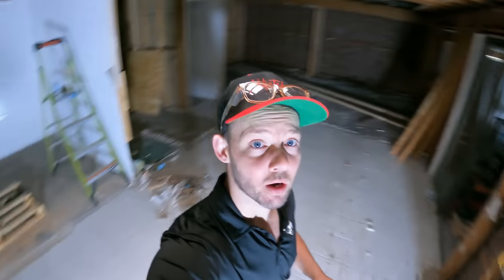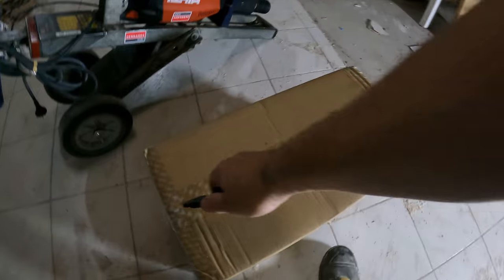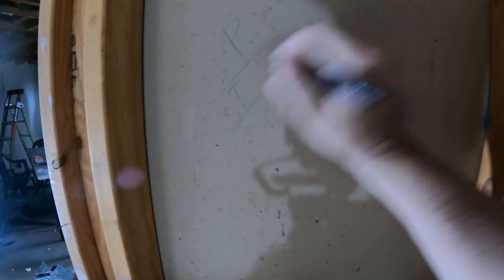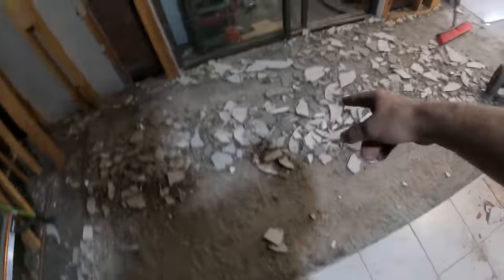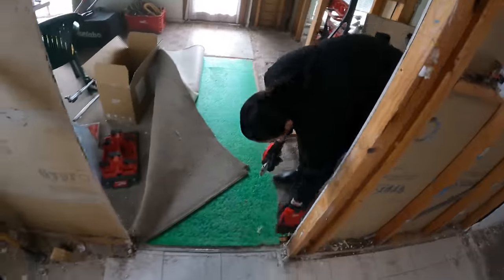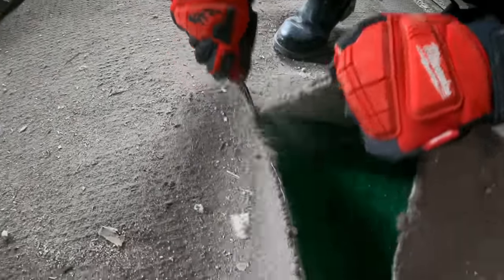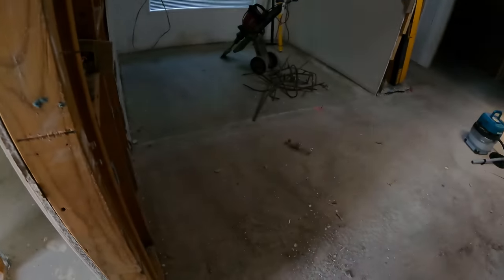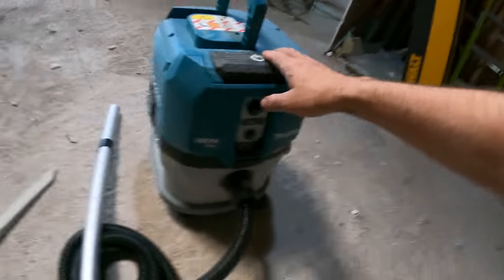EPISODE 6 / Back breaking work /renovating a house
Pulling up the flooring on the house renovation. This week we are almost done with the demolition. We hired a Hilti Jack hammer system to help out.

0:00 Intro to renovation episode 6
0:54 Hilti tiles removing jack hammer
1:32 ecoflow power station
2:37 how to calculate watts amps and volts
3:50 pulling up tiles with Hilti jack hammer
5:03 Sheree pulling up carpet
5:49 milwaukee knife on carpet
7:05 time laps
7:31 hidden drain
7:58 finishing up floor demo